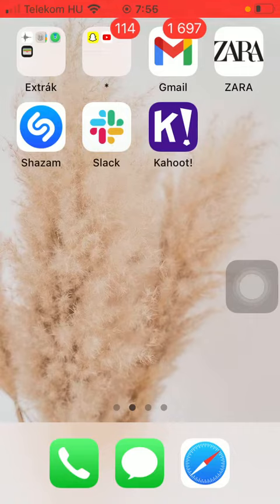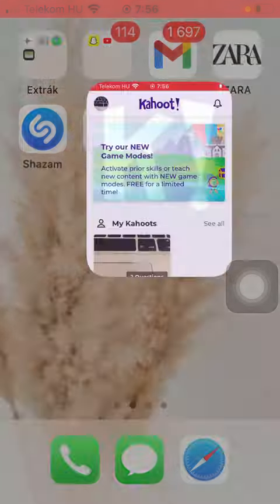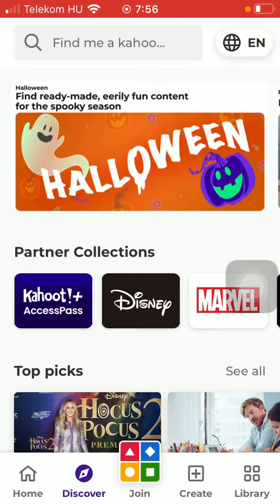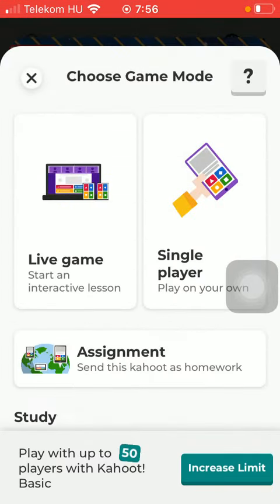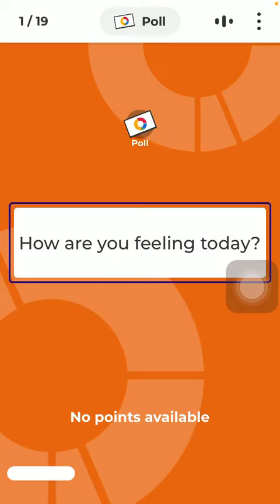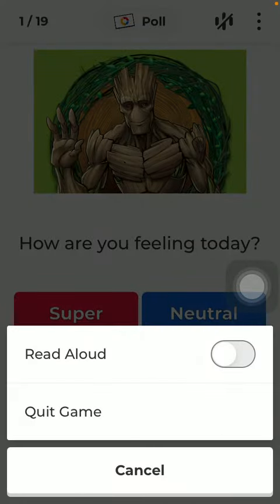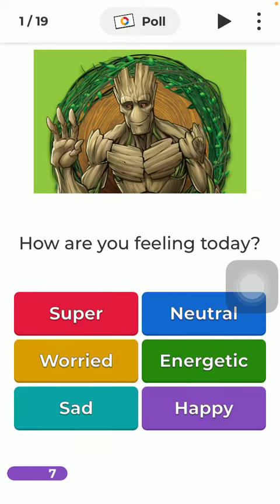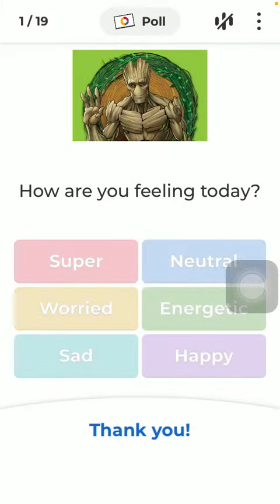How to turn on the read aloud function on Kahoot!?